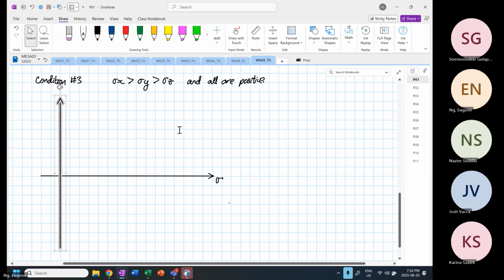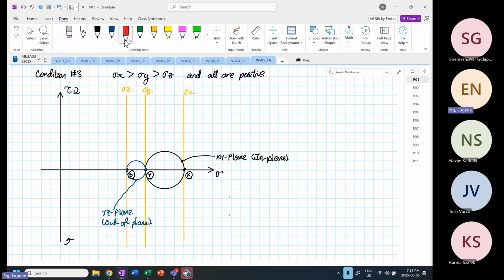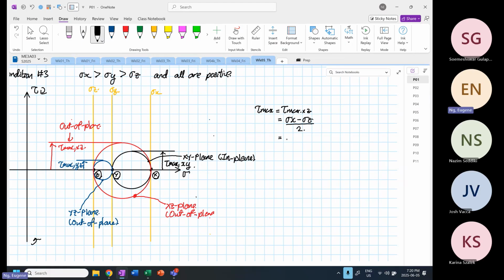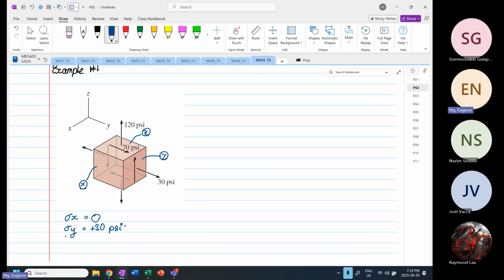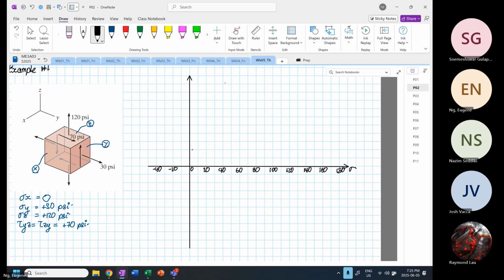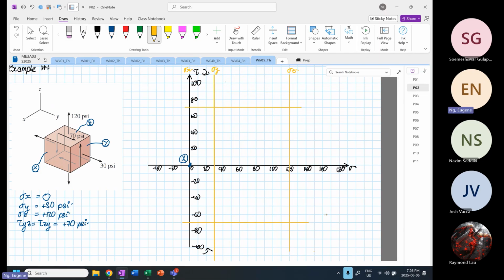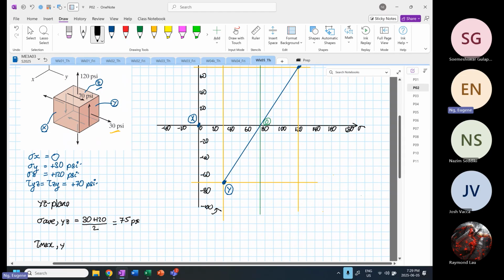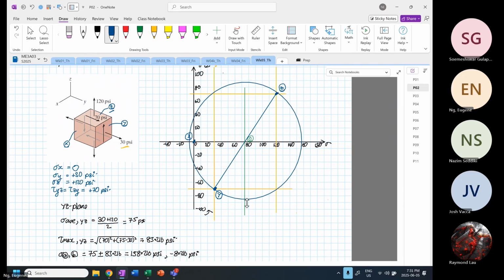Wk05 Thu P02: 3D Mohr Circle and Yield Strength